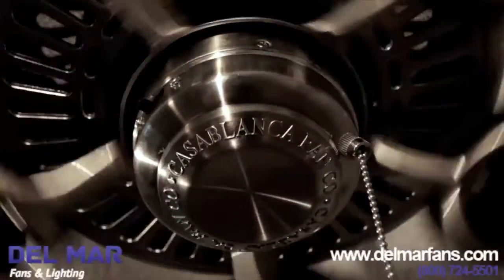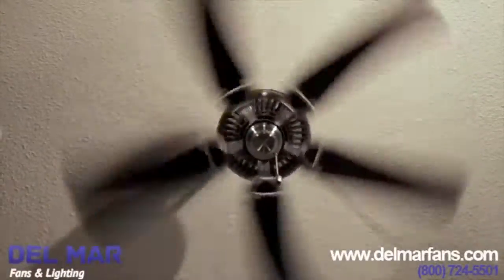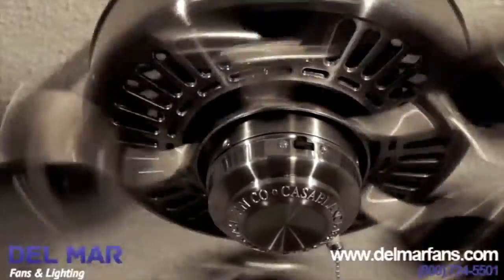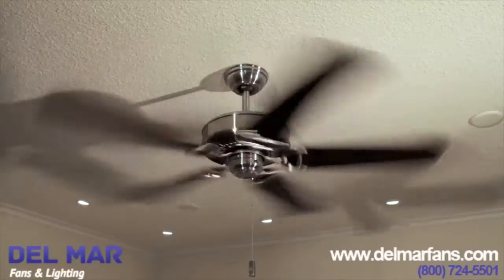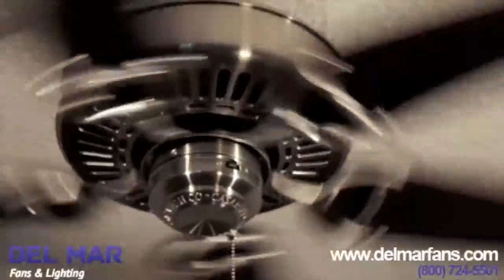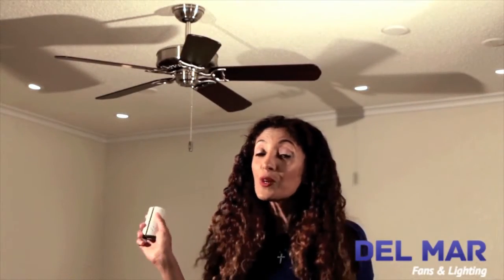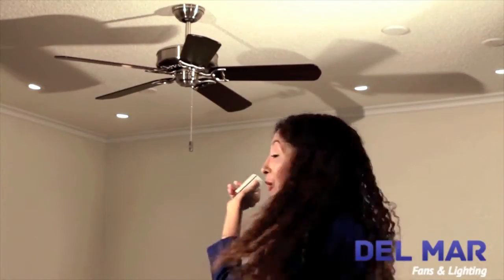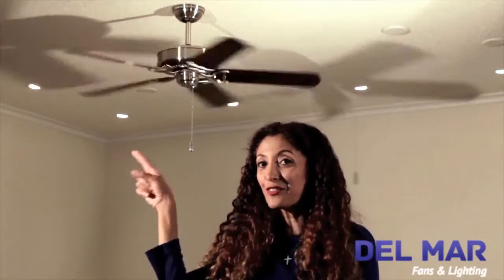Improved | Casablanca Panama Ceiling Fan Collection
Del Mar Fans & Lighting's DIY maven shares her favorite improved Casablanca Panama Collection features. The Casablanca Panama was the first ceiling fan to feature a five-blade design and remains one of the Casablanca Fan Company's most popular models to date. This iconic ceiling fan collection offers many customizable features.

Casablanca Panama ceiling fans illustrate a traditional design with customizable furniture-grade blades. These ceiling fans are powered by Direct Drive motors that circulate 7200 cubic feet of air per minute, and are suitable for rooms ranging from 200 square feet to 400 square feet in size. The brushed cocoa and cottage white Casablanca Panama fans can be paired with all-weather blades for damp indoor and outdoor applications. These ceiling fans are ENERGY STAR rated and are 20 percent more efficient than standard ceiling fans. Consumers can select their own motor housing finish and furniture-quality blades to create a one-of-a-kind Casablanca Panama ceiling fan. These ceiling fans can also be personalized to include lighting and handheld remote control. The improved Casablanca Panama complements traditional and transitional home designs.